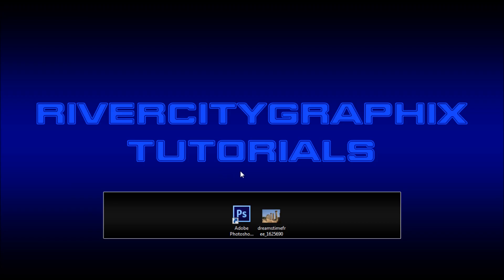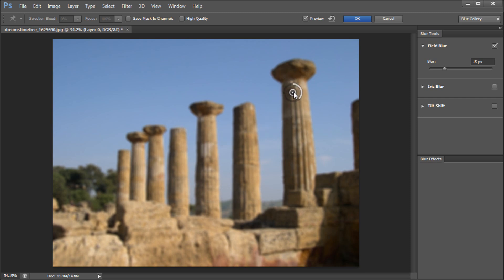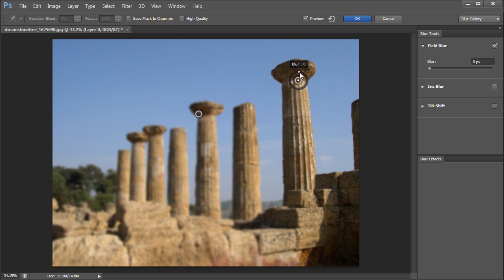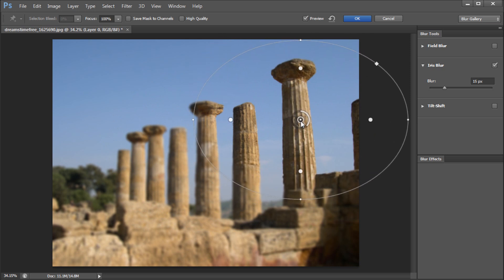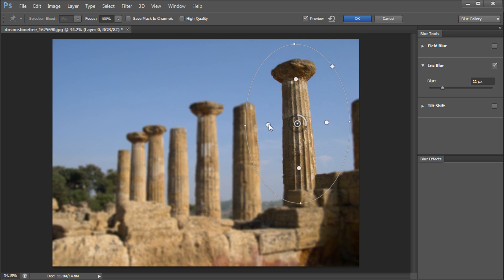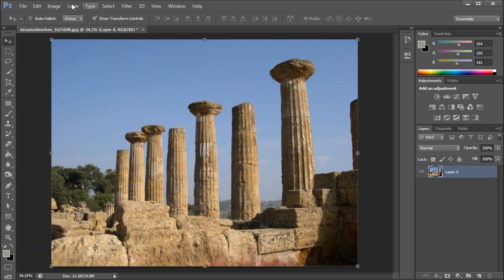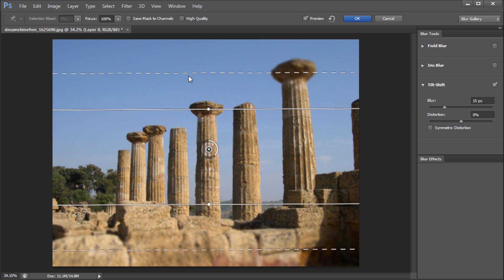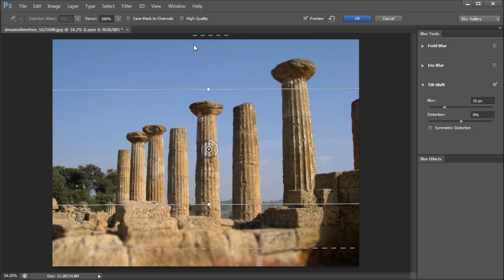Photoshop Tutorial: CS6 New Blur Gallery -HD-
In this tutorial, you will learn how to use the new blur gallery in Photoshop CS6.